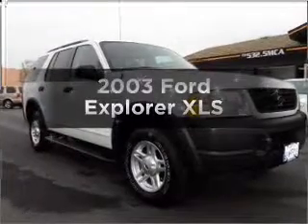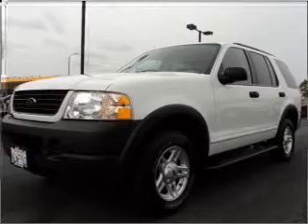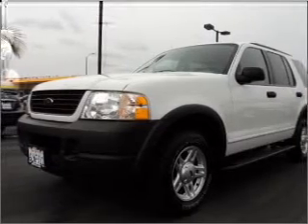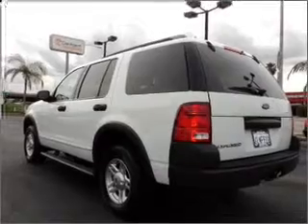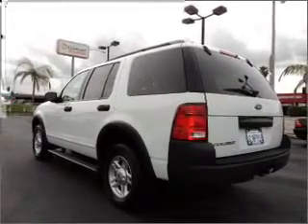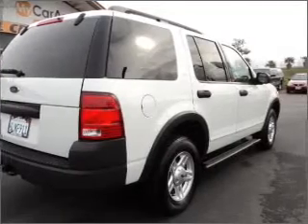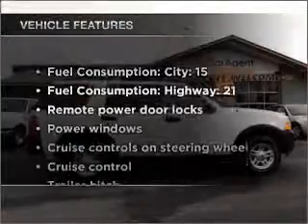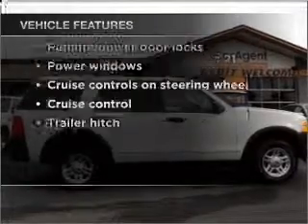2003 Ford Explorer - Orange CA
Year: 2003
Make: Ford
Model: Explorer
Trim: XLS
Engine: 4.0 liter 6 cylinder 12 valve
Transmission: 5-Speed Automatic
Color: White
Mileage: 78690
Address:
1935 East Chapman Ave